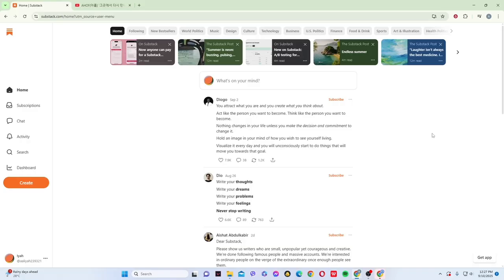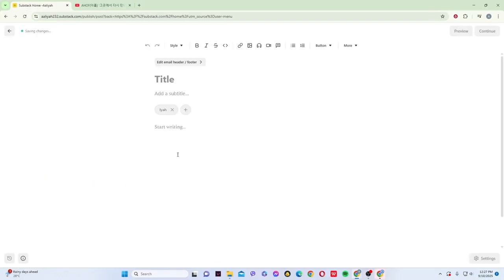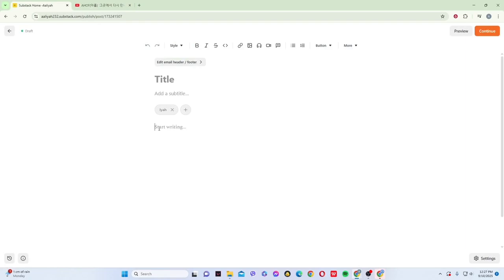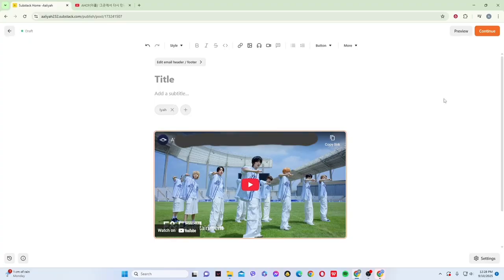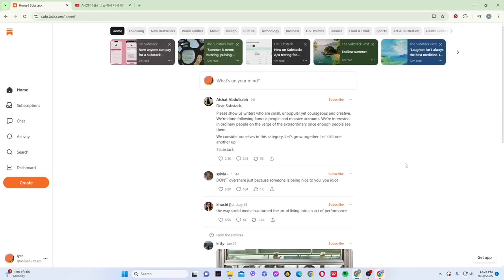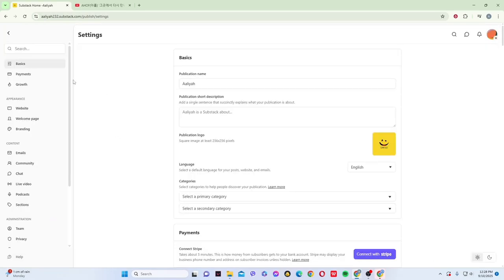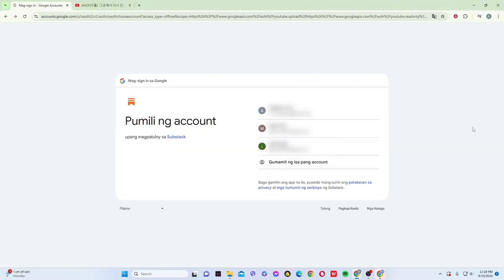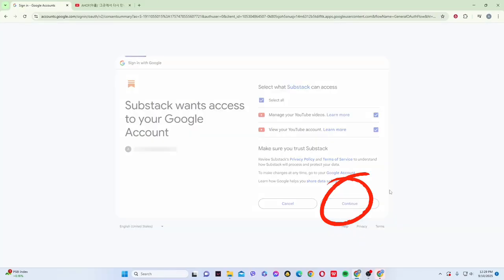How To Use Substack YouTube 2025 (FULL GUIDE)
In this step-by-step tutorial, I’ll show you how to use YouTube inside Substack.

You’ll learn how to embed YouTube videos in your posts, share them in newsletters, and use video content to engage your audience. This guide is perfect for writers, creators, and businesses who want to combine YouTube with Substack for audience growth.